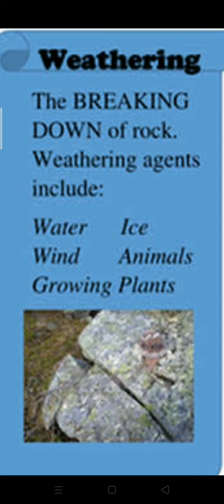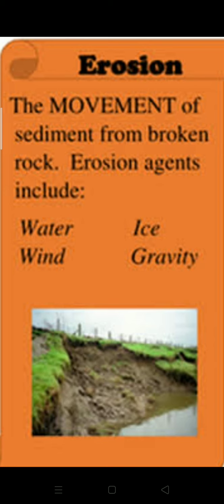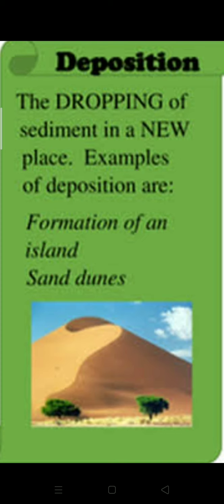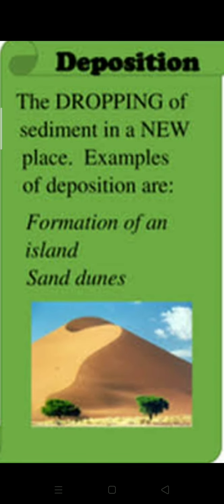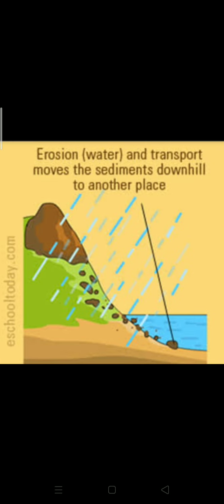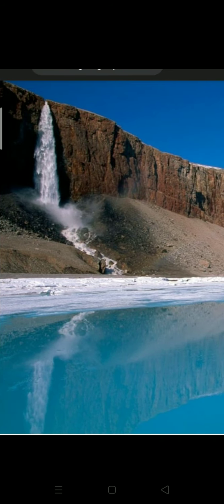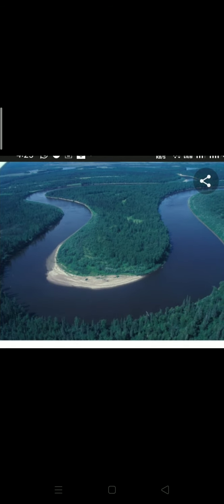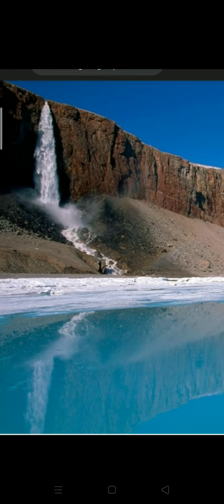7th std SS Geography chapter 3